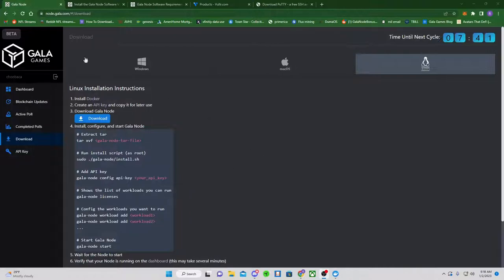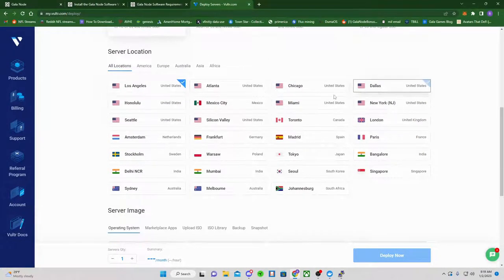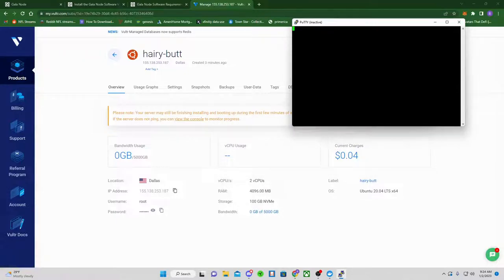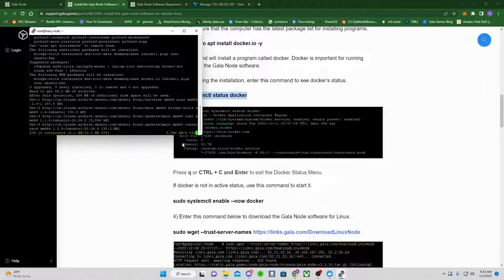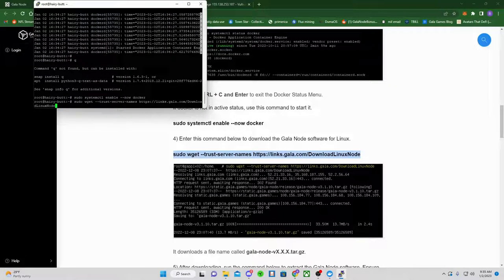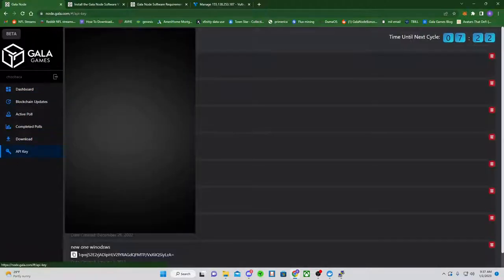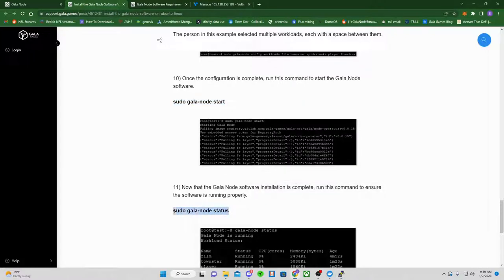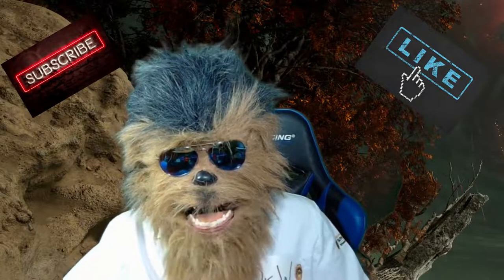**Updated** VPS Install Gala Node // Version 3.2.1 and Beyond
Current version is now 3.2.2  use that instead of 3.2.1 on that part!
INSTALL BY JANUARY 18th!  This is an updated VPS Install Video for Gala Nodes.  Fresh install recommended.  If you already have V3.10.1 or beyond installed you can simply type gala-node update OR sudo gala-node update.  Double speed and skip around as needed!

Crypto Tipping: (Please comment if you do so I can say thank you!)
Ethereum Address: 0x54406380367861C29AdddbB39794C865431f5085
Gyri Address: client|6155218f1098181a7ee8d1fb